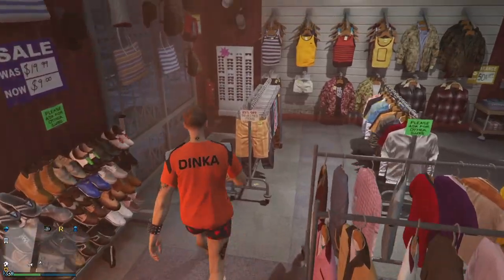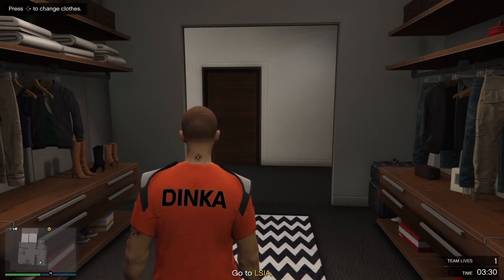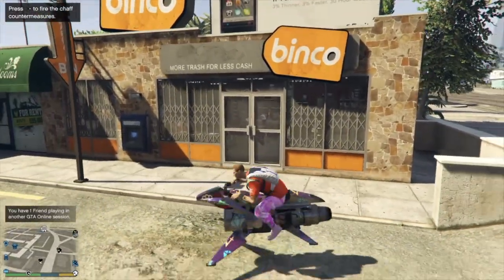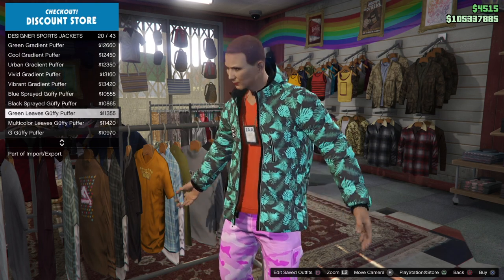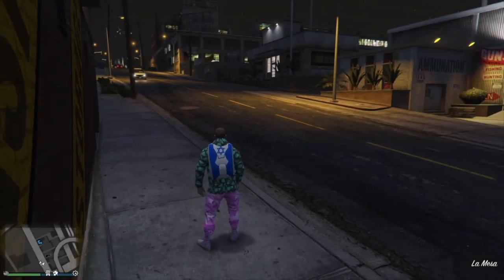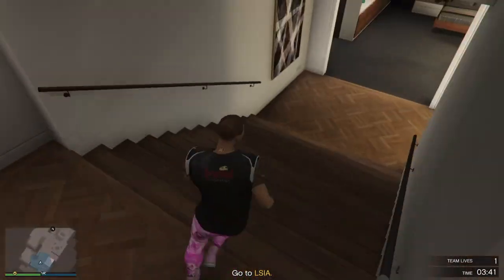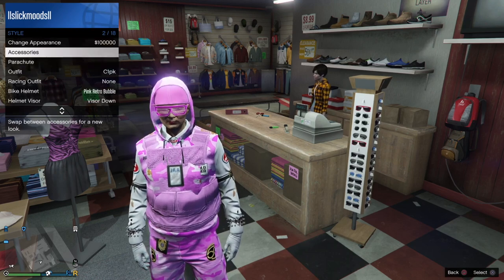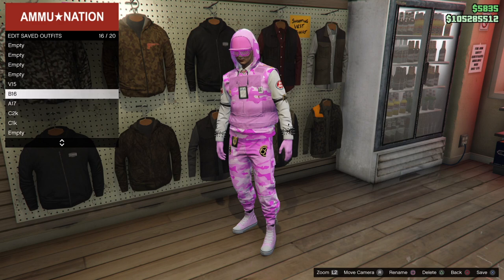✨new pink modded outfit, beff tutorial! 💫